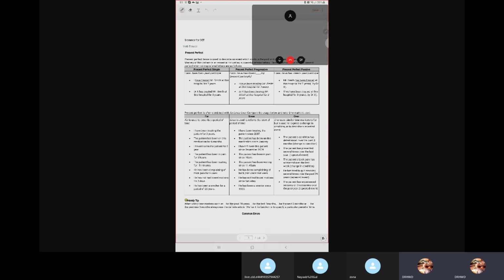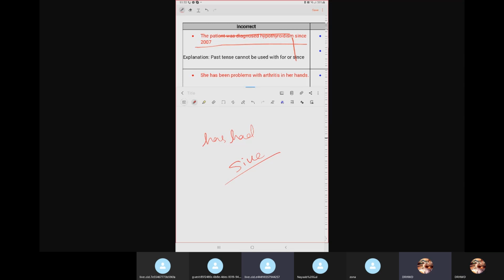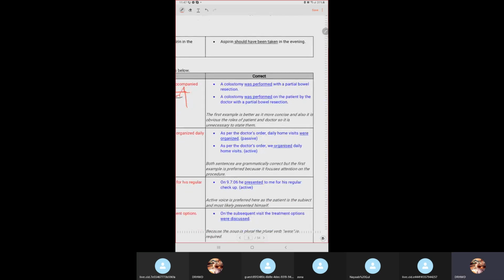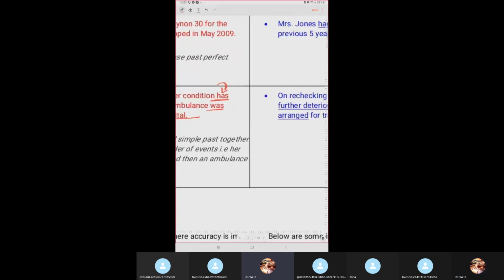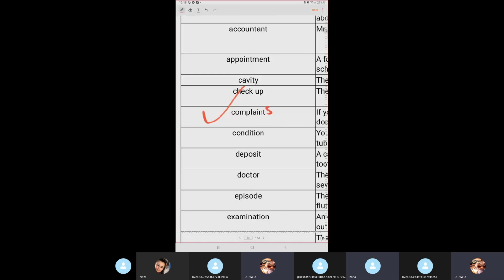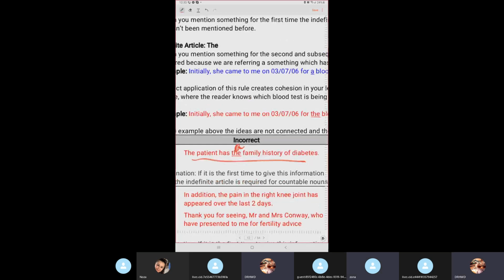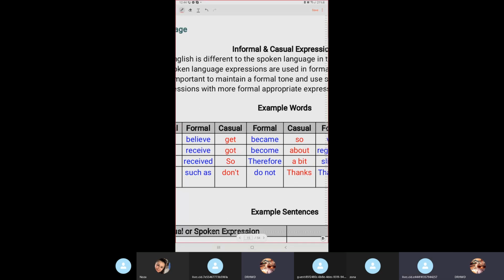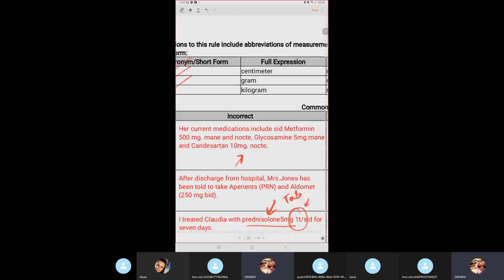Dr.HWD'S explains grammar part1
: tenses used , active and passive, subject and verb agreement. The countable and uncountable nouns. FORMAL AND CASUAL WORDS. Abbreviations used in oet.